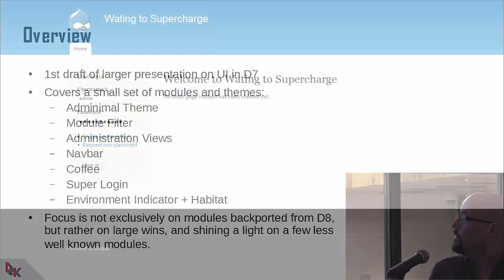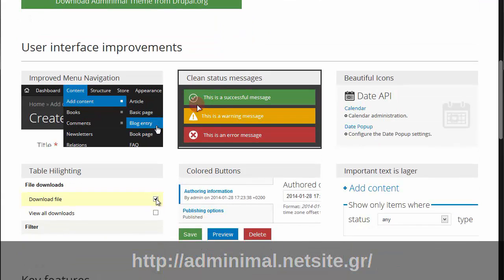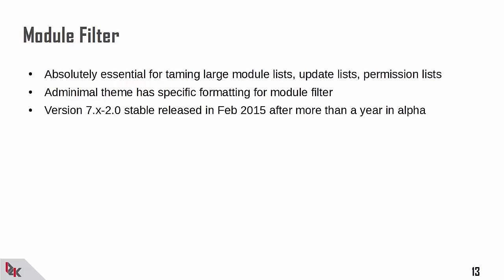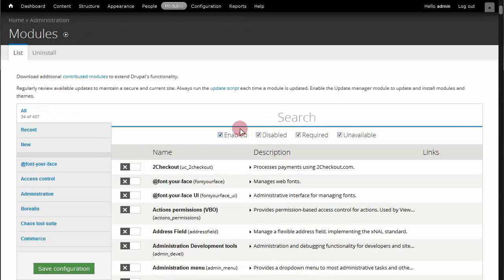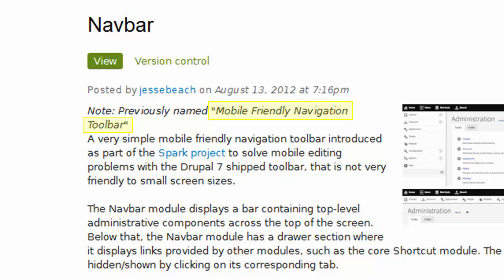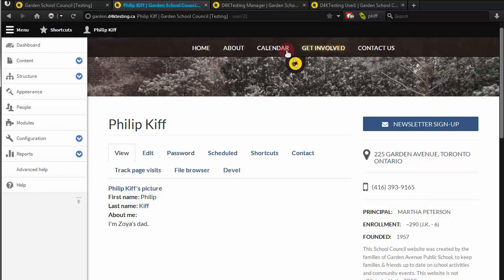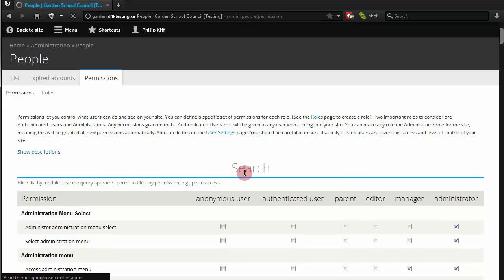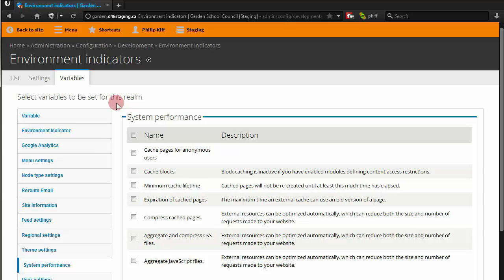Phil Kiff: Supercharge Your Drupal 7 Admin UI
A presentation by Phil Kiff at the Drupal Toronto meetup March 2015. Phil shares his tips and recommendations for improving the Drupal 7 Admin User Interface with new modules backported from the Drupal 8 project.